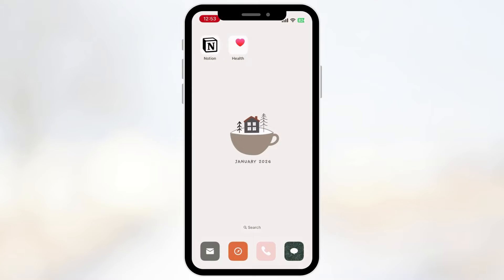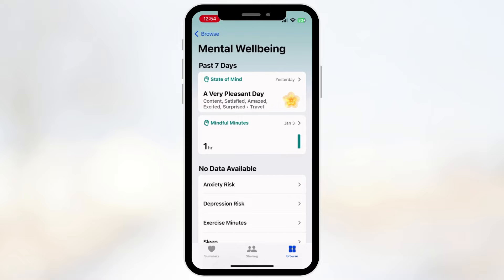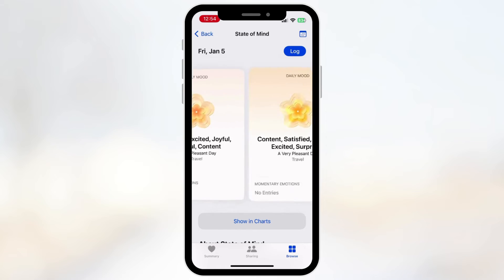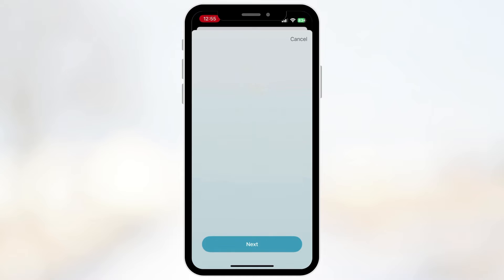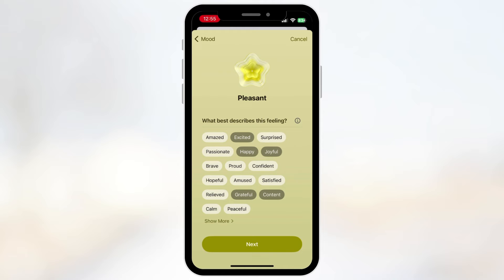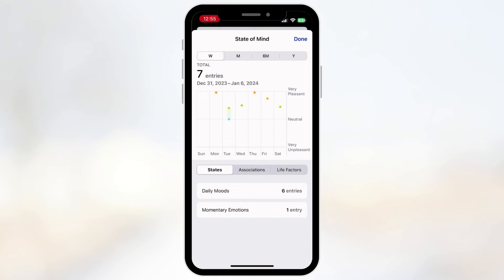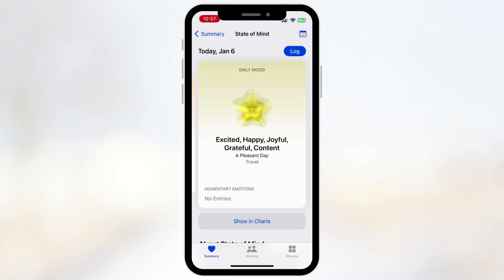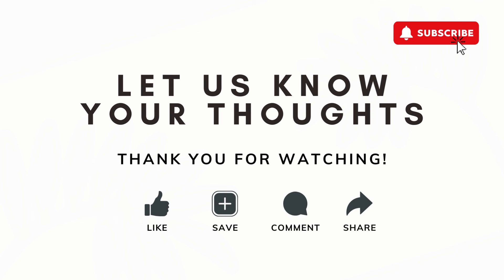NEW iOS Mood Tracker “State of Mind” | iOS 17 Apple Health App Update (Review)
Hi Everyone!
Did you know that Apple has updated an exciting new mental health feature on their iOS 17 health app? These new mental health features allow users to log their emotions and daily moods, as well as see valuable insights and encourage healthy behavior. In this video, we will guide you through the process of setting up and using Apple's NEW Mood Tracker "State of Mind".

✨Time Stamps✨
0:00 Intro
0:13 Open the Health App and find “State of Mind”
0:49 Log your feelings & emotions
2:27 View your mood log
3:06 Set up reminders